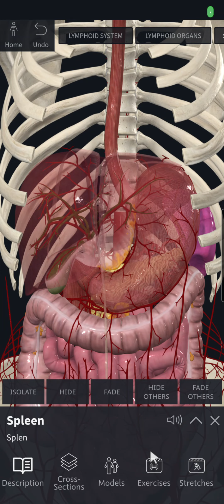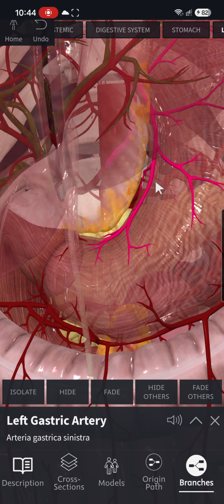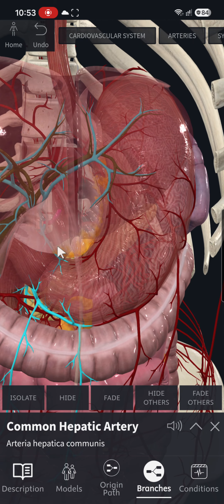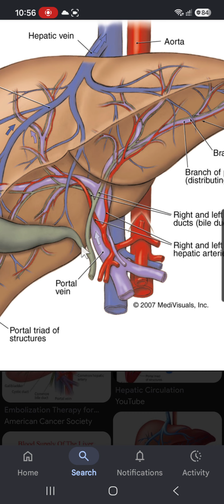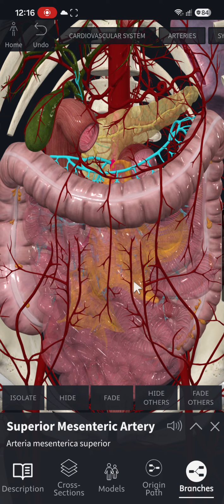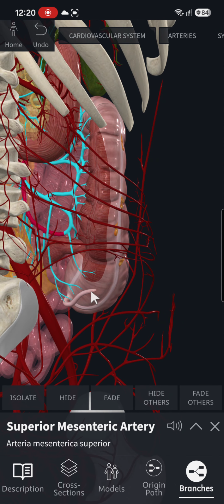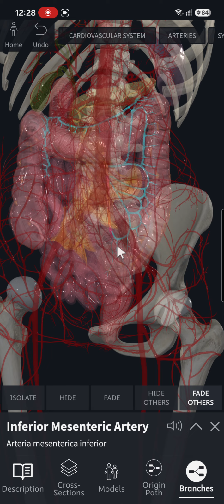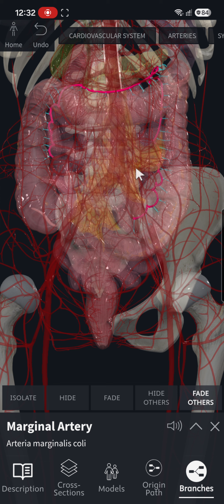Abdominal Aorta and its Branches